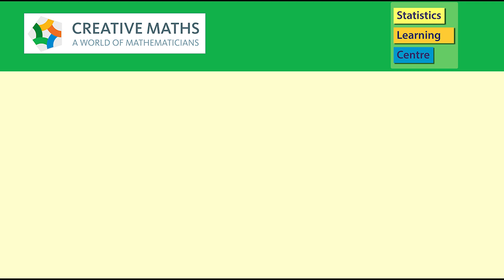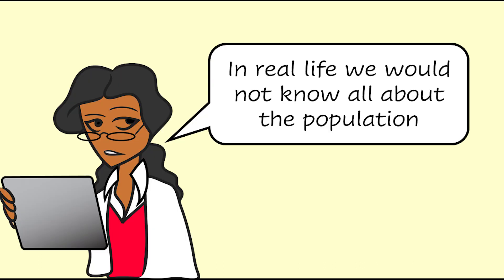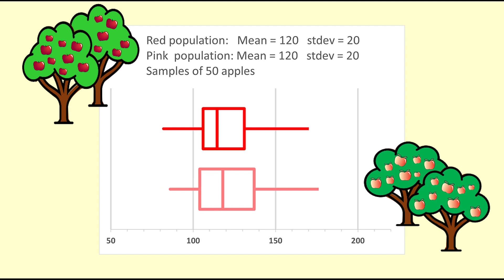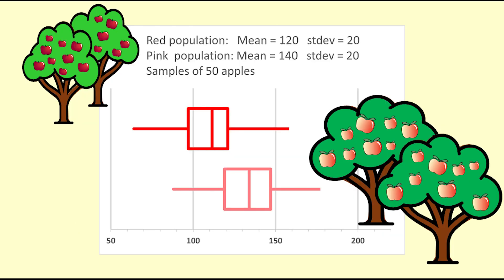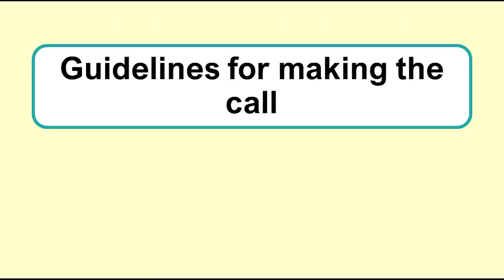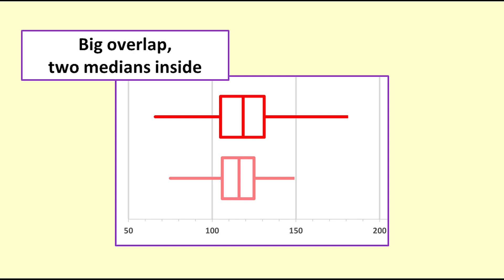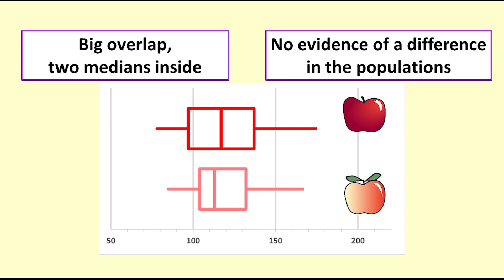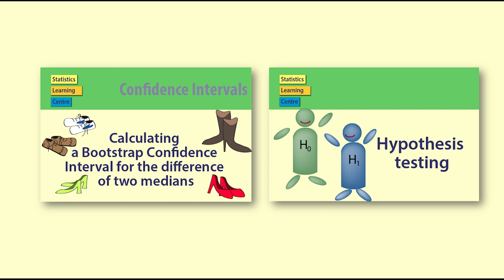Comparing two samples, using boxplots - introducing the concept of statistical inference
In this video Dr Nic uses samples from simulated populations of apples with different median weights.
This video was especially created to support learners in Year 11 in New Zealand, but is relevant for all people getting to understand statistical inference and sampling variation.

Understanding the box-plot (available to channel members)
Sampling Variation and boxplots